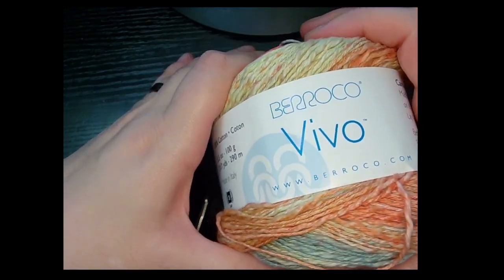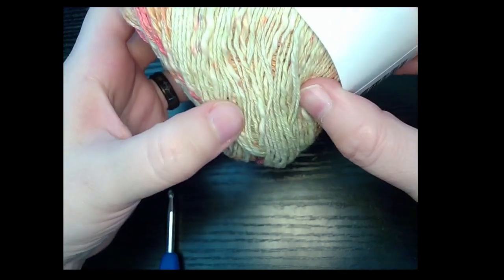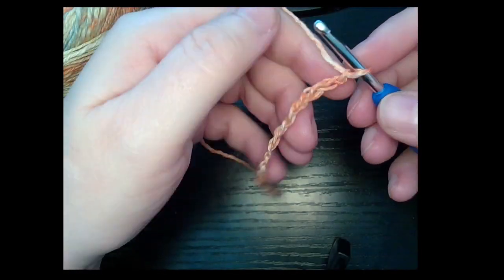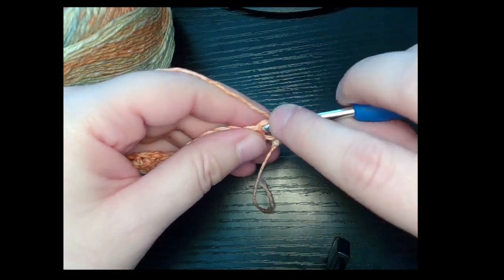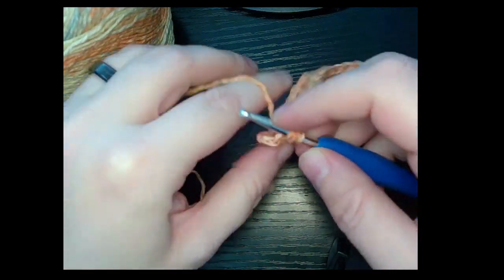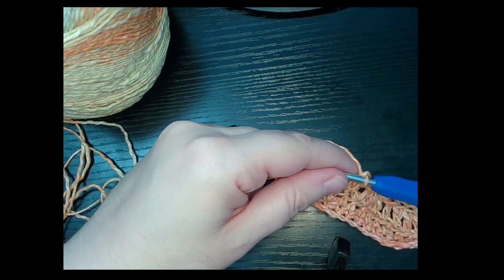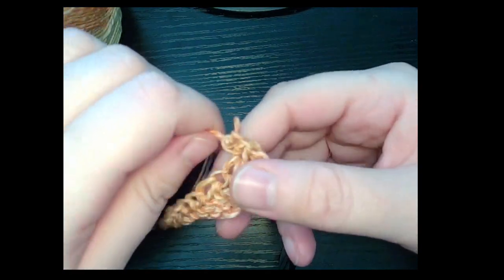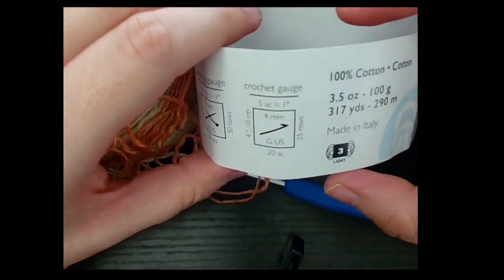Berroco Vivo Review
Check out my review on Berroco Vivo which I purchased from Yarn Seasons.

This will take you to my yarn-related items.